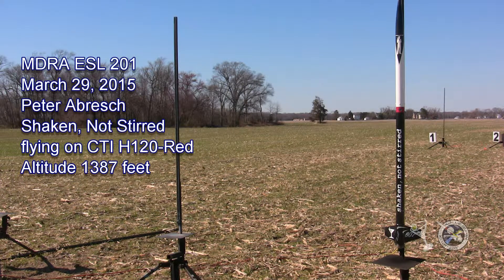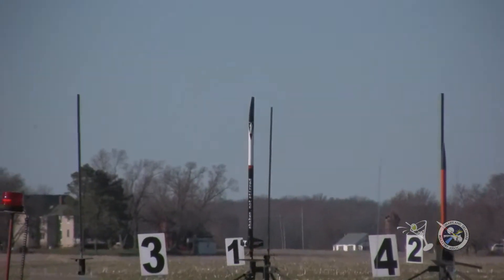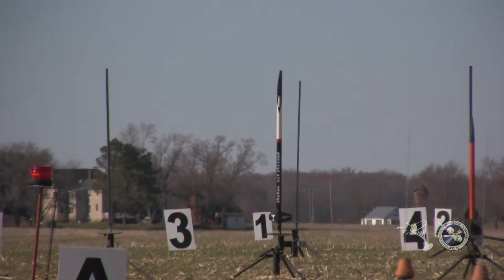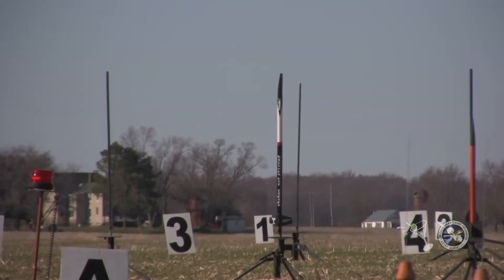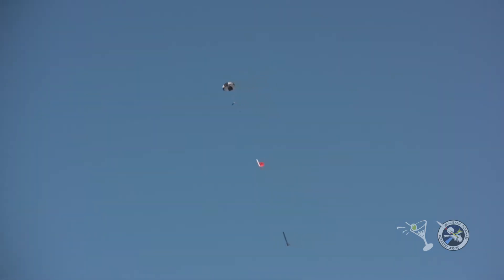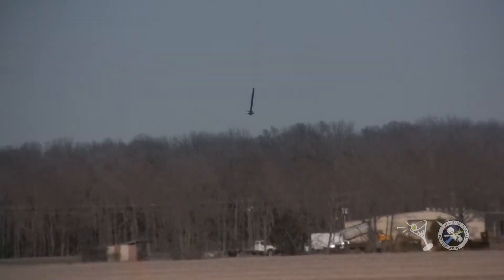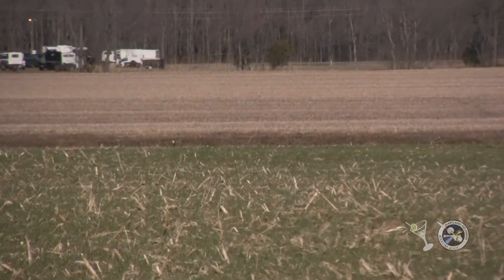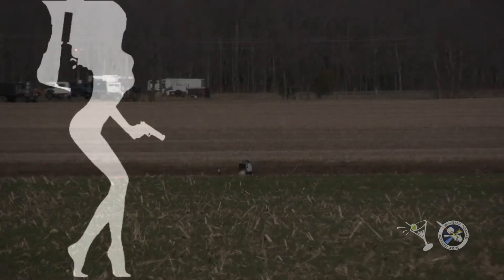March 2015 Peter Abresch Shaken Not Stirred